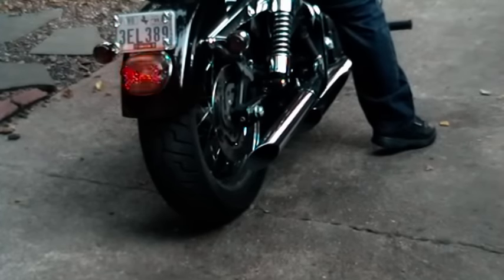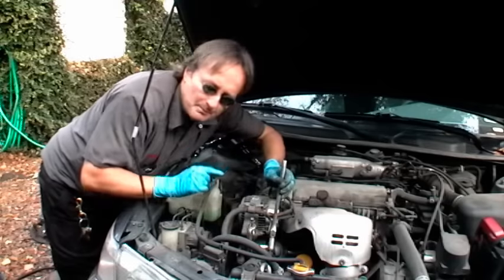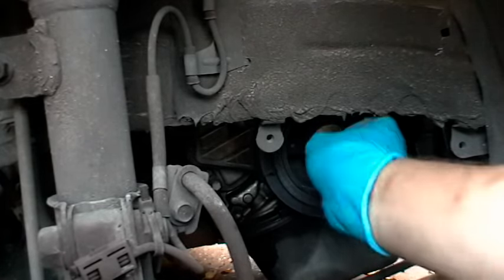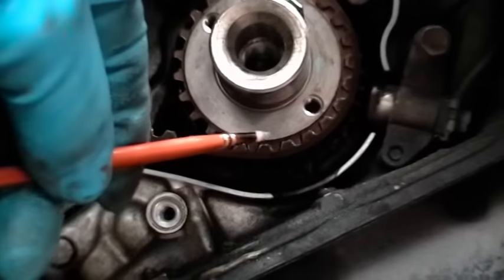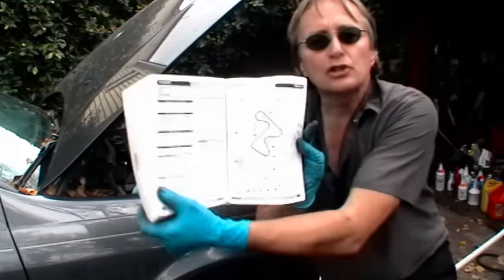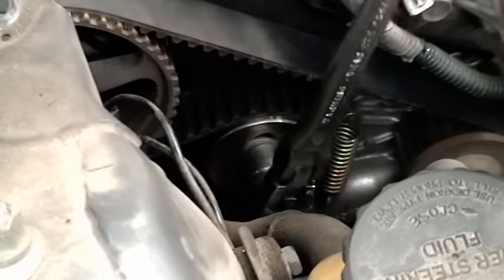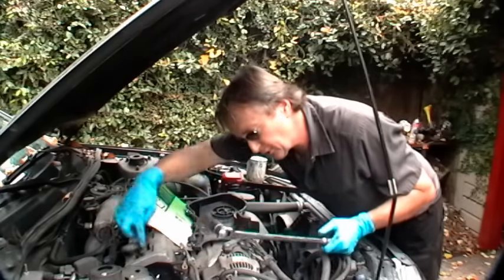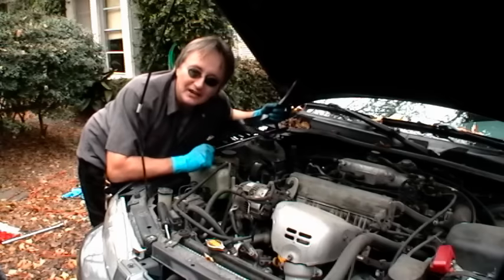How to Replace a Timing Belt in Your Car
Timing belt replacement. How to replace a timing belt in your car DIY with Scotty Kilmer. How to replace worn or squealing timing belt. Engine timing belt location, inspection, removal and replacement. DIY car repair with Scotty Kilmer, an auto mechanic for the last 41 years.

⬇️Things used in this video:
1. Crankshaft Puller
2. Breaker Bar
3. Pneumatic Air Impact Tool
4. Portable Air Compressor
5. Ratchet and socket set
6. Mechanic’s Tool Set
7. Wrench Set
8. Disposable Gloves
9. Flashlight
10. Steel Jack
11. Jack Stand
12. Common Sense
13. Full HD Camera
14. My computer for editing / uploading
15. Video editing software
16. Thumbnail software